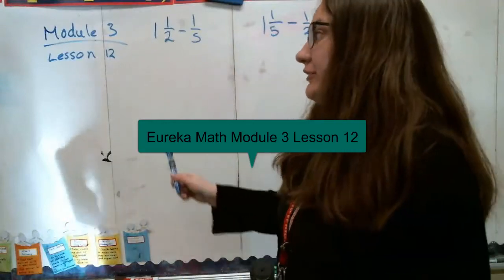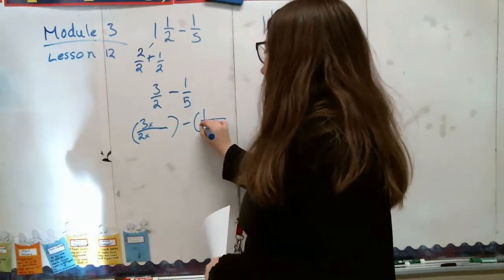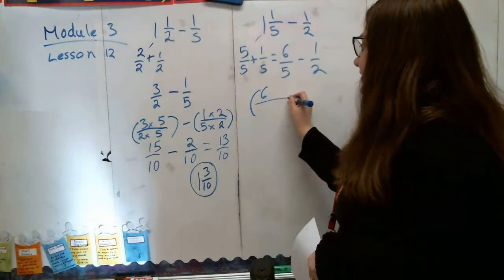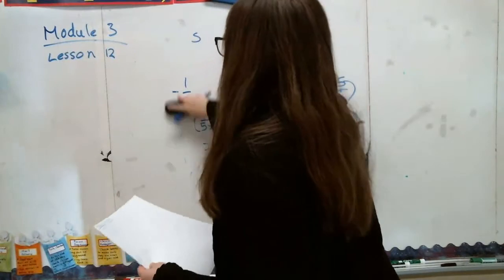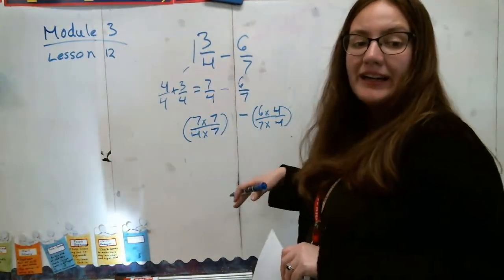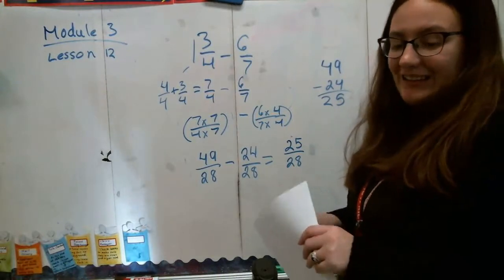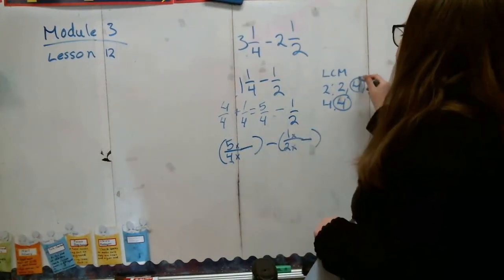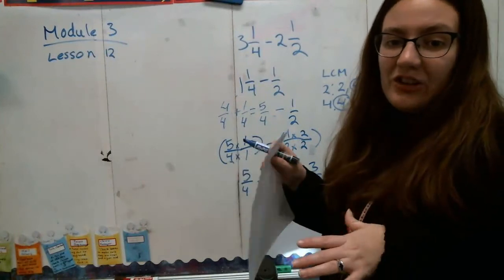Eureka Math Module 3 Lesson 12